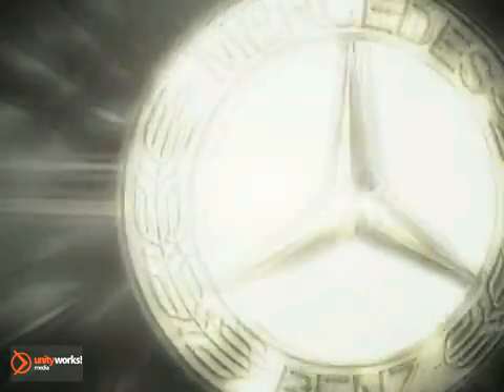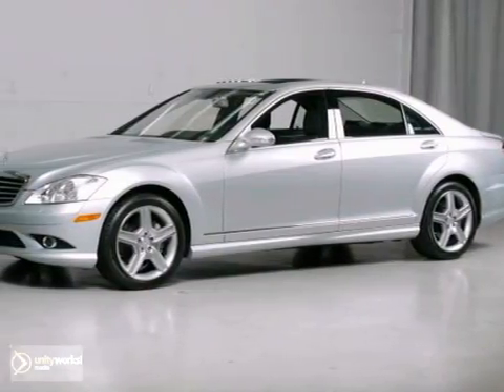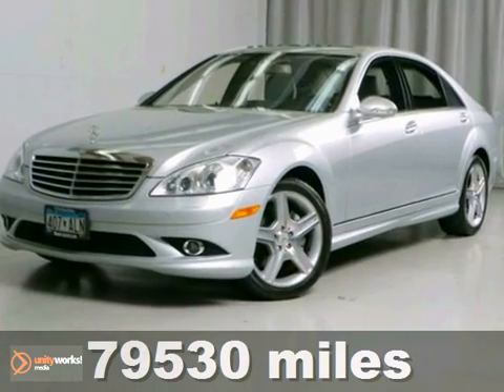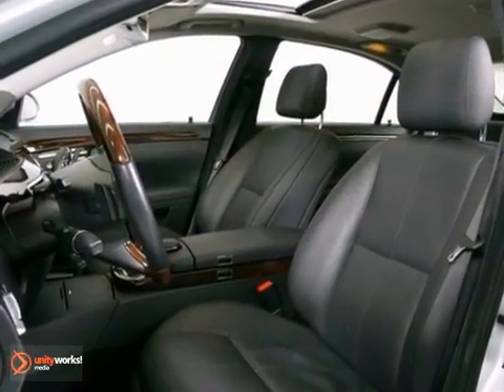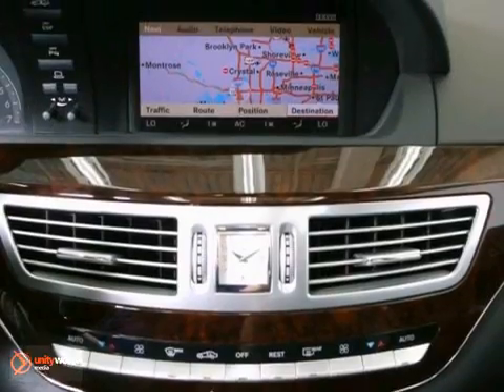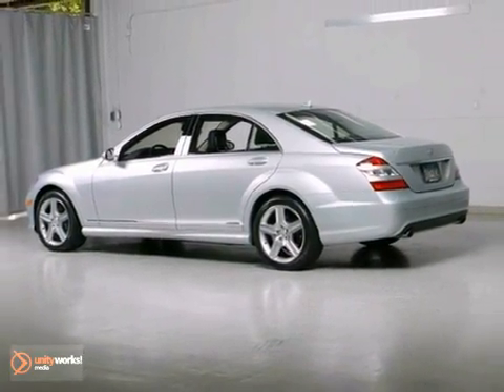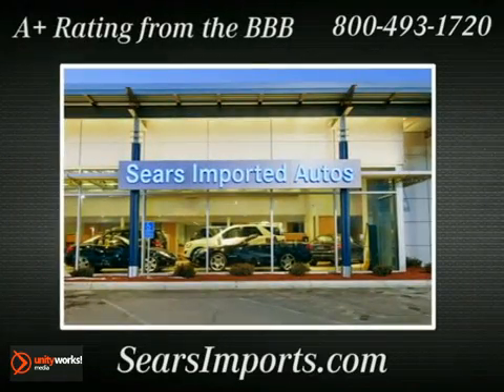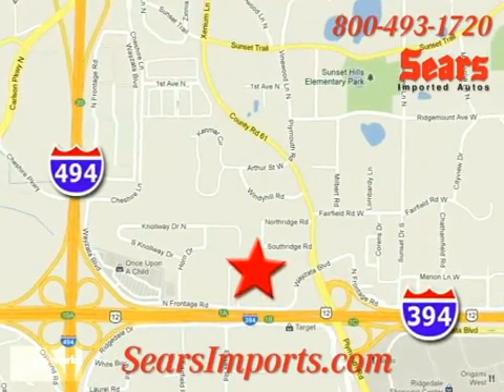2009 Mercedes-Benz S-Class 20312A in Minnetonka MN - SOLD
SOLD - If you are looking for real value on a great used car, Sears Imported Autos invites you to call and make an appointment to view this 2009 Mercedes-Benz S-Class, stock# 20312A. We are conveniently located near Minnetonka MN Minneapolis, MN and known for our great selection, reliability and quality. Call to take a look at this 2009 Mercedes-Benz S-Class today.

13500 Wayzata Blvd
Minnetonka MN Minneapolis MN, 55305